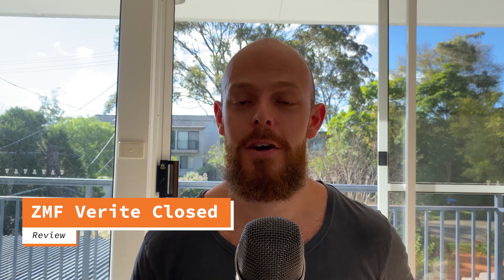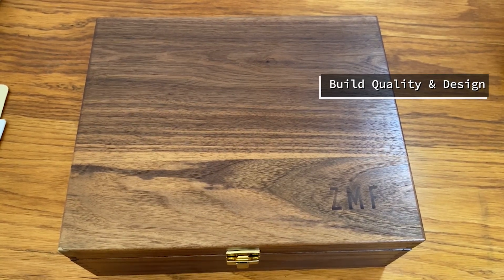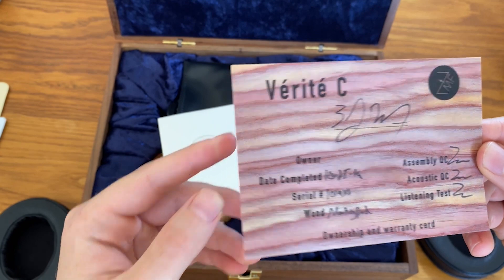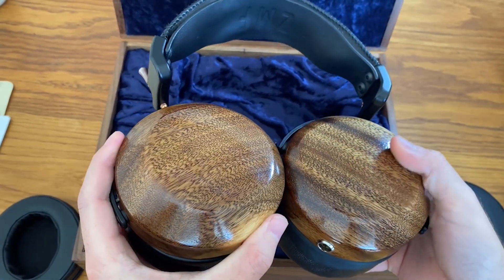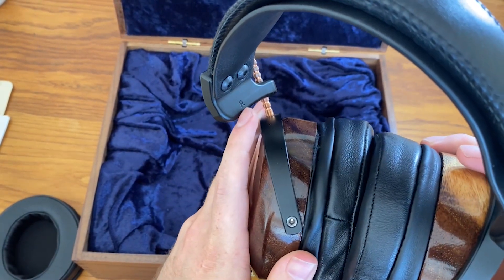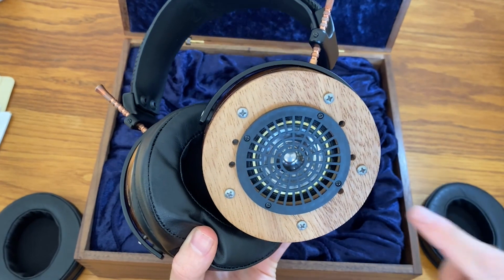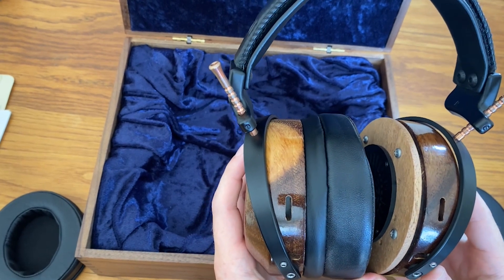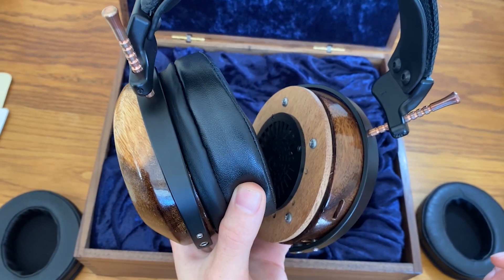ZMF Verite Closed Review and comparisons with Utopia, HD800 & LCD4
ZMF Verite Closed Review and comparisons with Utopia, HD800 & LCD4. Auteur vs Universe solid pads & an overview on the build quality.